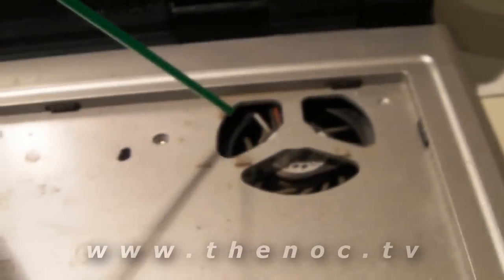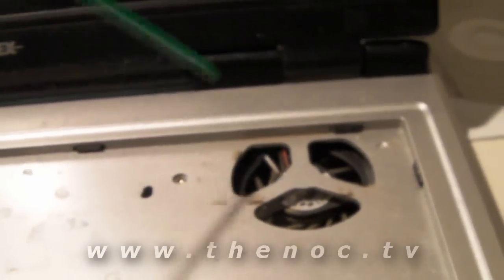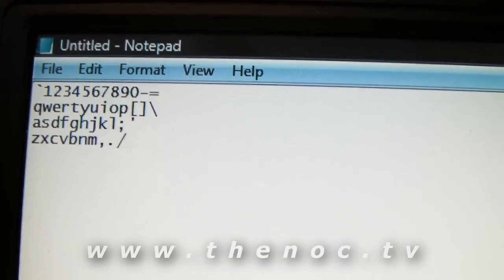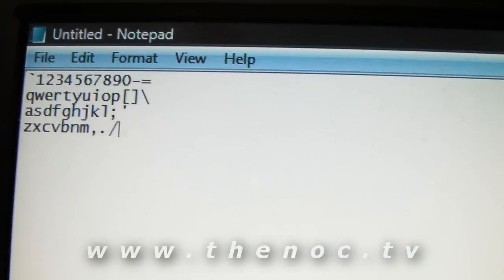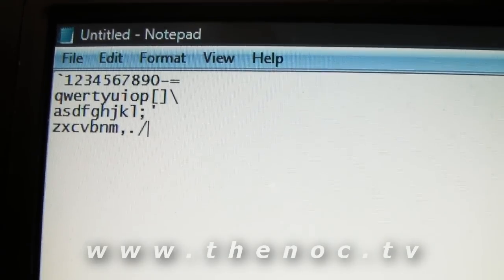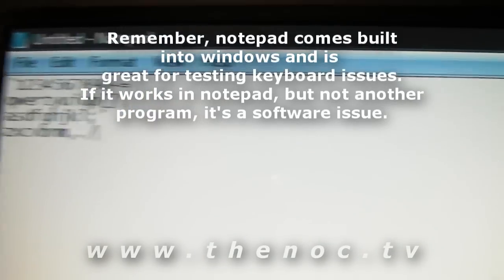Repairing a malfunctioning laptop keyboard (Unresponsive keys)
Usually repairing a laptop keyboard that has a few keys that are not responding is straight forward. The cause is often that the keyboard ribbon cable has become unseated from the motherboard.
However in this case it seems that it was a slightly different problem, in that the connection had some dirt, or corrosion in it.

A quick brush up with an eraser and a can of air and the issue is resolved!